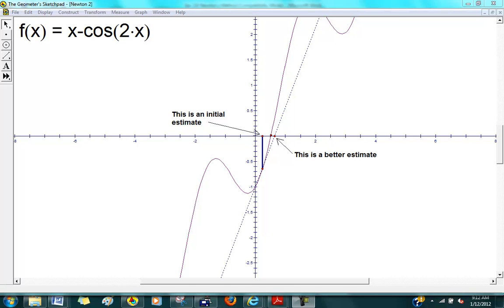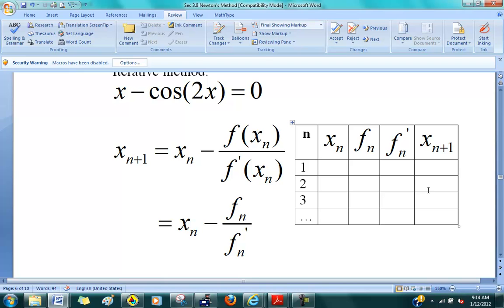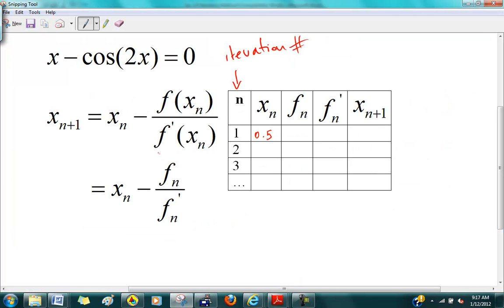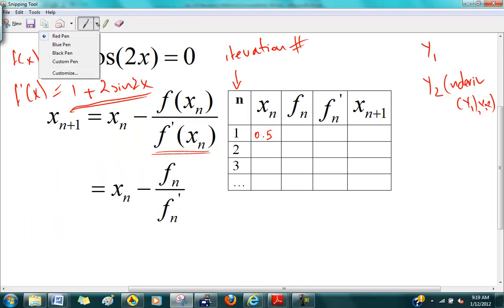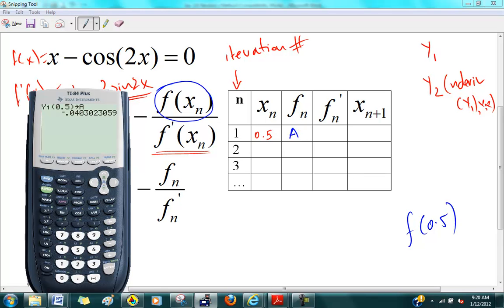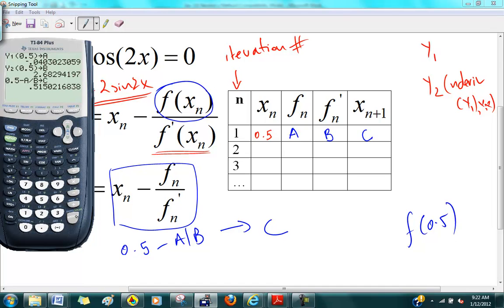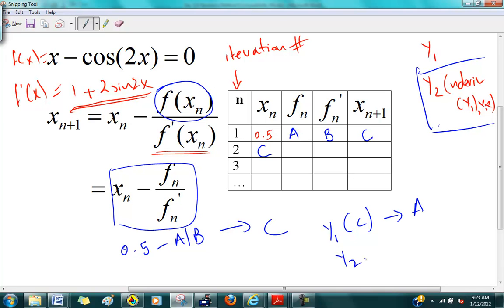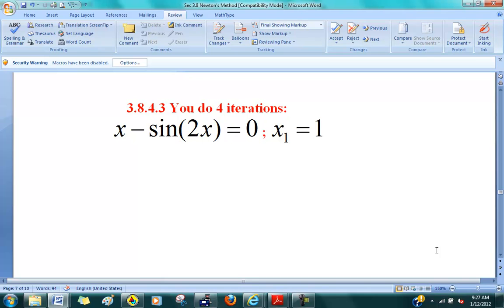3.8 day 1